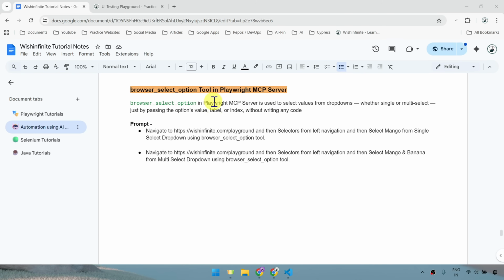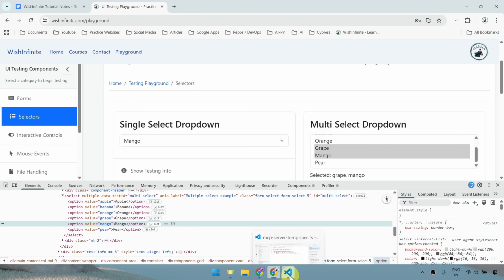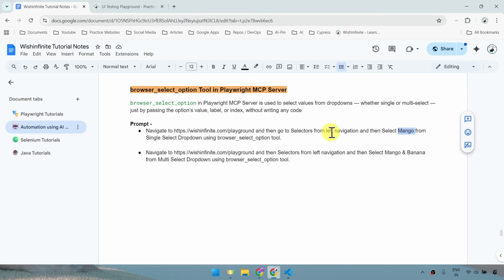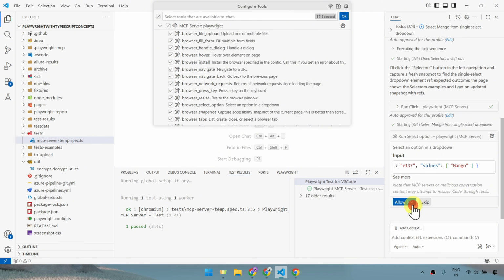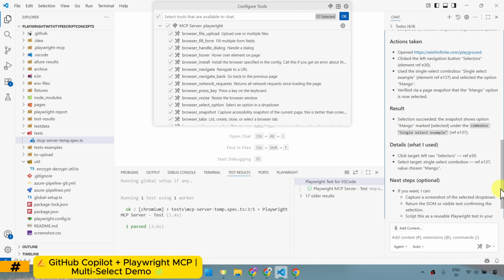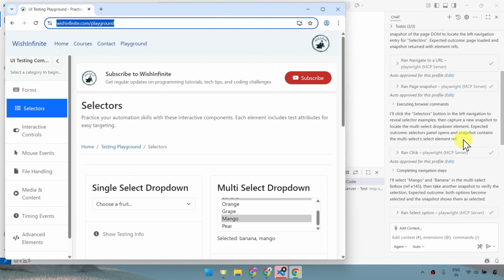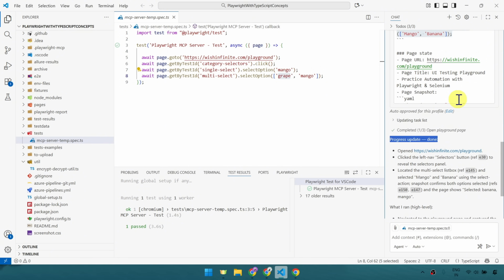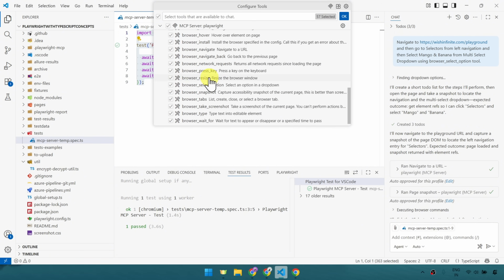🔥 Master browser_select_option in Playwright MCP Server | Automate Single & Multi Select Dropdowns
Learn how to use the browser_select_option tool in Playwright MCP Server to automate dropdown selections effortlessly — whether it’s a single-select or multi-select dropdown! 🎭

In this video, we’ll break down:
✅ How browser_select_option works under the hood
✅ Handling single-select dropdowns with real examples
✅ Automating multi-select dropdowns
✅ Common mistakes & troubleshooting tips
✅ Bonus: Real-world dropdown test scenario for QA Automation

By the end, you’ll have full confidence using this tool in Playwright MCP, whether you’re working on web automation, UI testing, or code-free test generation.

🎓 Perfect for: QA Engineers, Test Automation Developers, and anyone exploring AI-powered testing tools.

💬 Drop your favorite Playwright feature in the comments!

Chapters
00:00 🚀 Intro to browser_select_option | Overview & Use Cases 💻⚡
00:28 💡 Playwright Code for Single & Multi-Select Dropdowns 🧠
02:17 ✍️ GitHub Copilot + Playwright MCP | Single-Select Demo 🤖
07:33 ✍️ GitHub Copilot + Playwright MCP | Multi-Select Demo 🧩
11:55 🔁 Recap & Key Learnings | Master browser_select_option 🚀📌